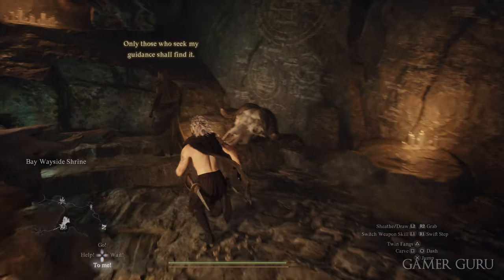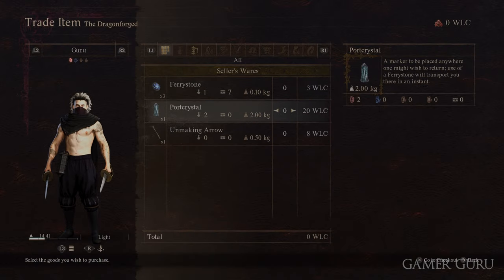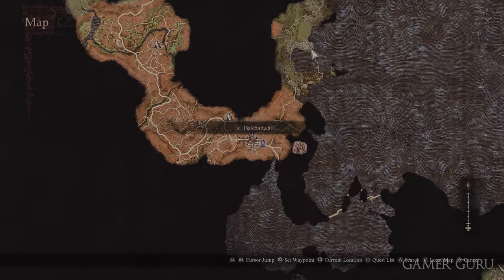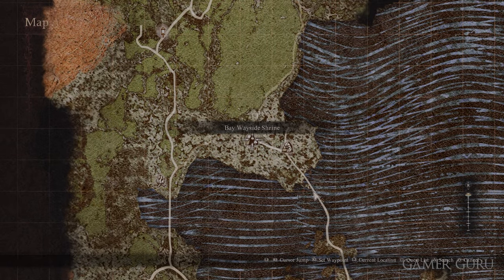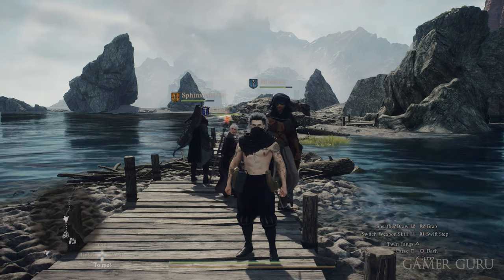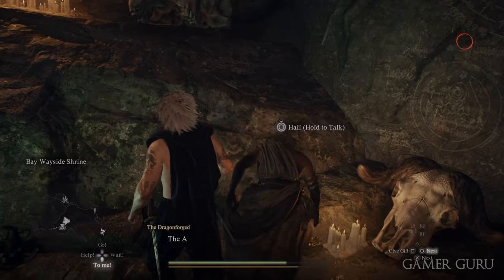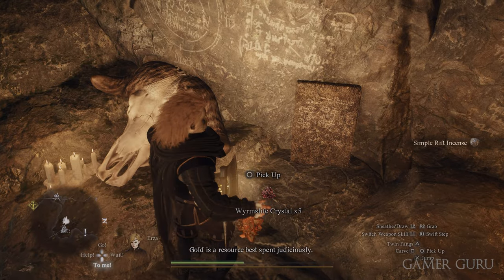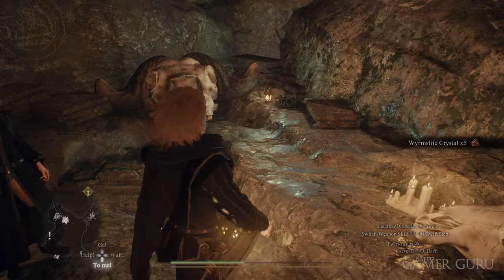Dragon's Dogma 2 - Bay Wayside Shrine (Shop Location)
Where to find the Bay Wayside Shrine hidden shop that sells Ferrystones, a Portcrystal and a Unmaking Arrow in exchange for Wyrmslife Crystals.

You can farm Wyrmslife Crystals by defeating and looting Dragons/Drake enemies.